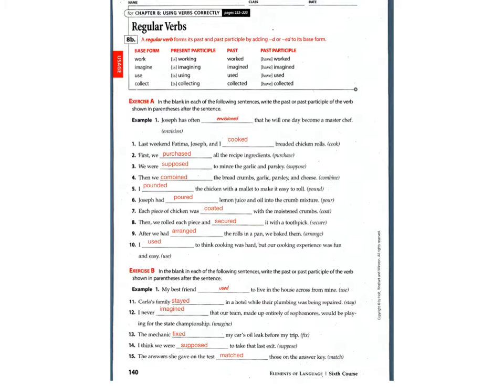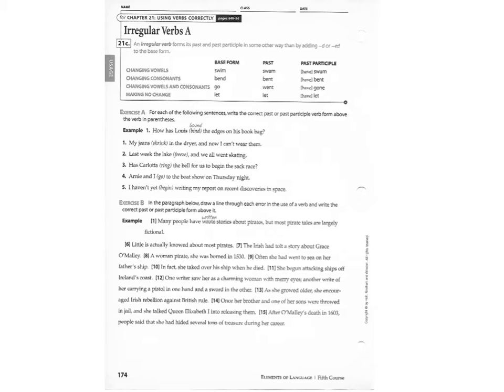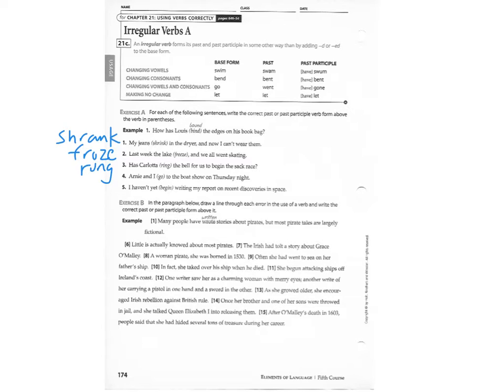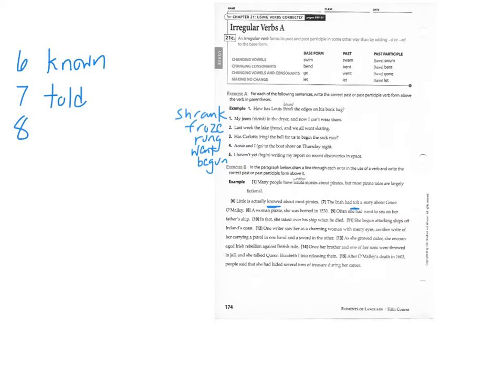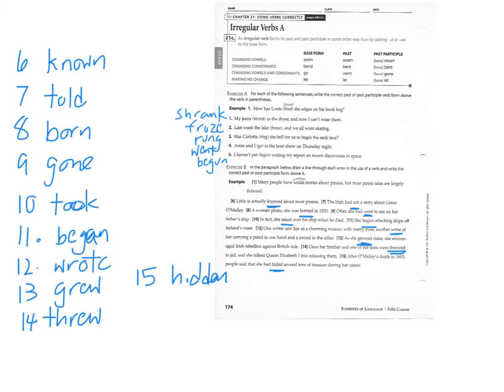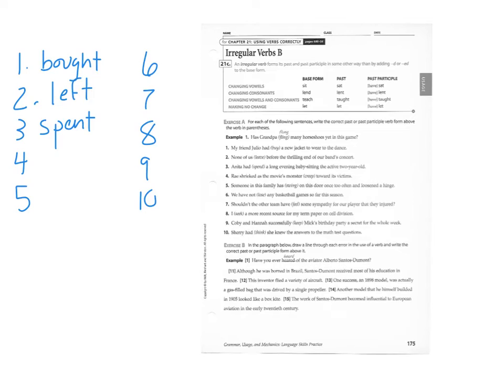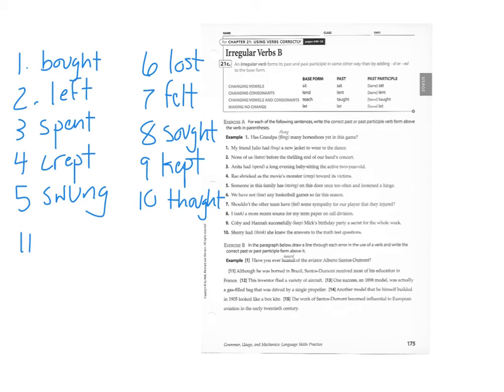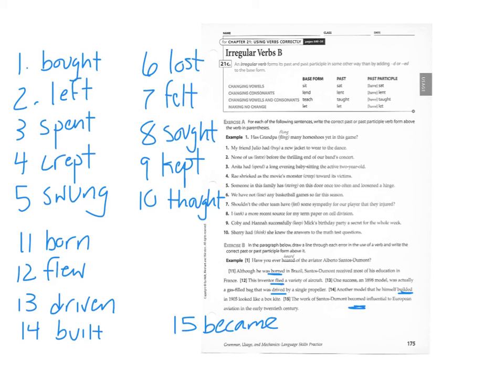English Comp class lesson 318